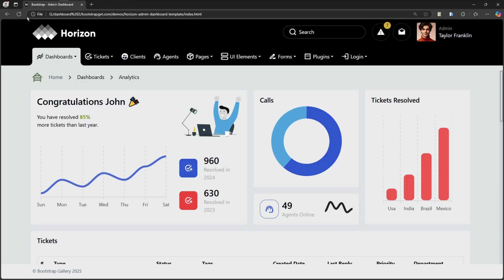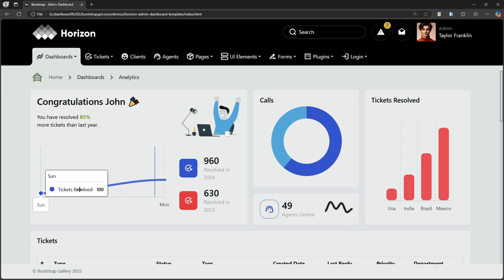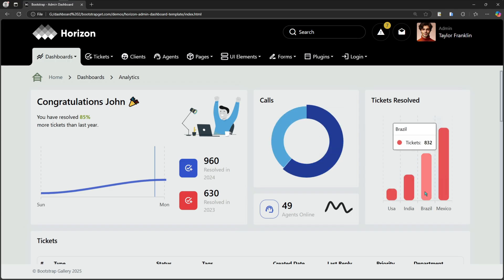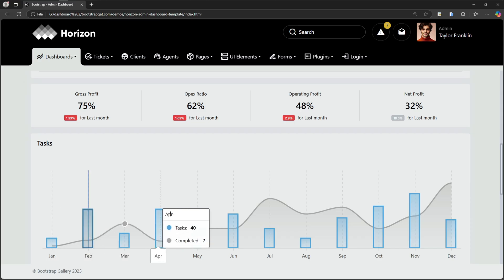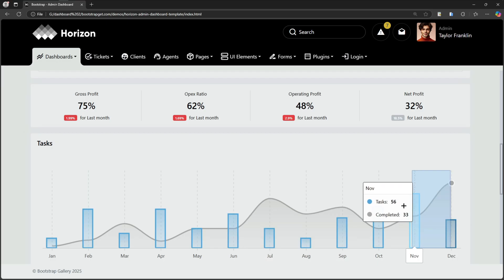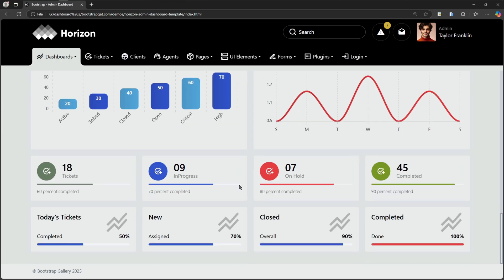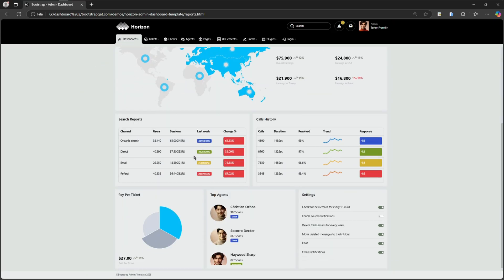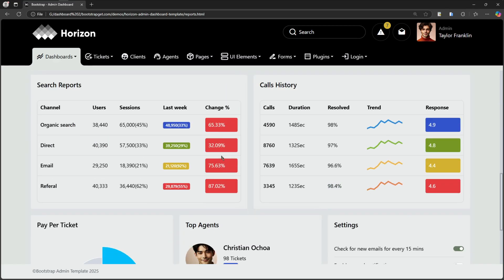Responsive Admin Dashboard Using HTML CSS Bootstrap & JavaScript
MIT License
Permission is hereby granted, free of charge, to any person obtaining a copy of this software and associated documentation files (the "Software"), to deal in the Software without restriction, including without limitation the rights to use, copy, modify, merge, publish, distribute, sublicense, and/or sell copies of the Software, and to permit persons to whom the Software is
furnished to do so, subject to the following conditions:

I Will Make This Admin Dashboard Website Using  HTML  CSS Bootstrap  &  JavaScript. And I making this video tutorial  only for the education purpose. I tried to make a video of me trying out to Design Admin Dashboard Website HTML CSS & JavaScript. This series is basically me trying out  YouTube course and trying that in real life.

✌  Please make sure you watch this video till the end.

Editor :  visual studio code
video Editor : Wondershere Fillmore
Browser : Mozilla Firefox
Images / Video / SVG :  PNGEgg